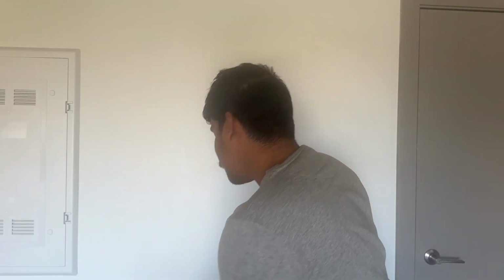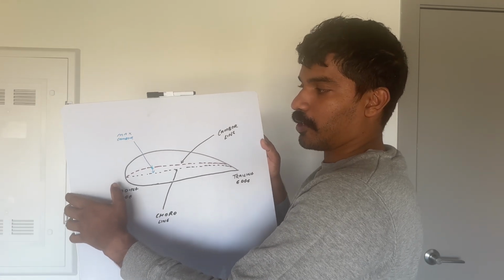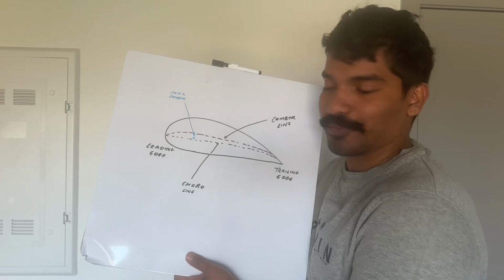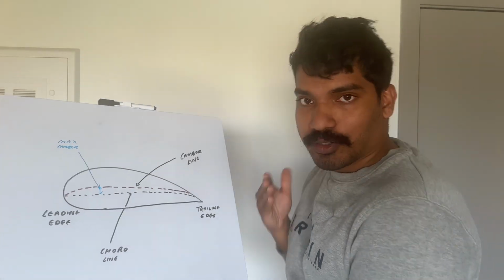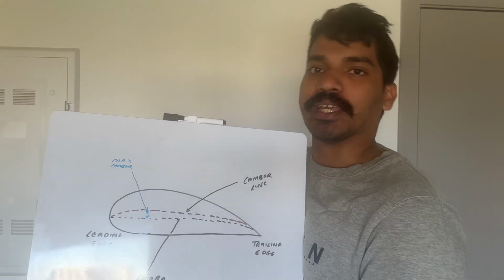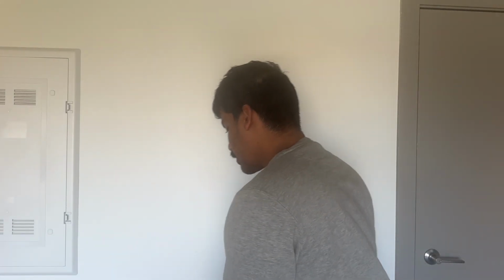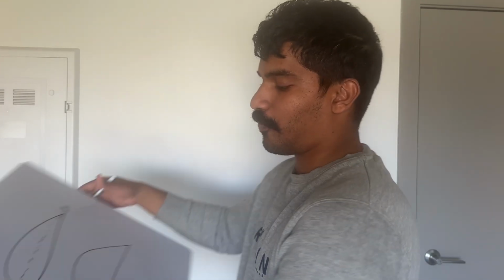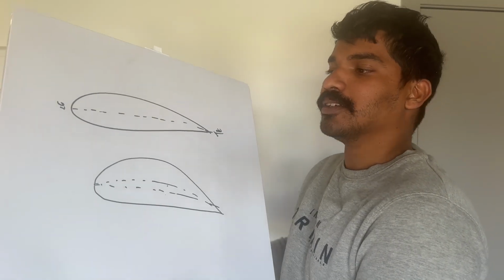Parts of an Aerofoil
Discussion on different parts of an aerofoil